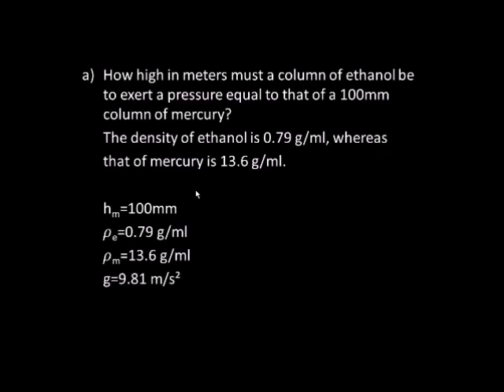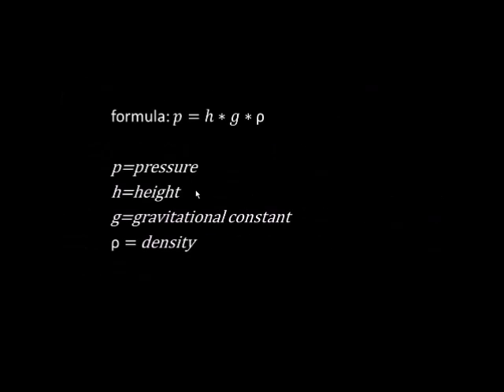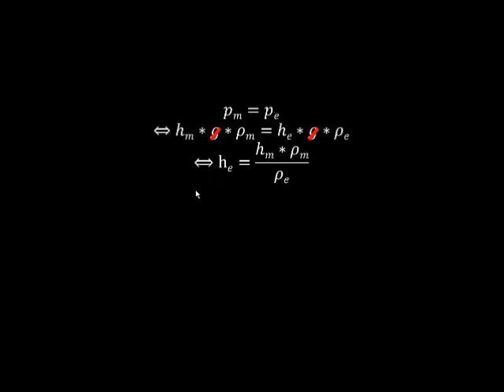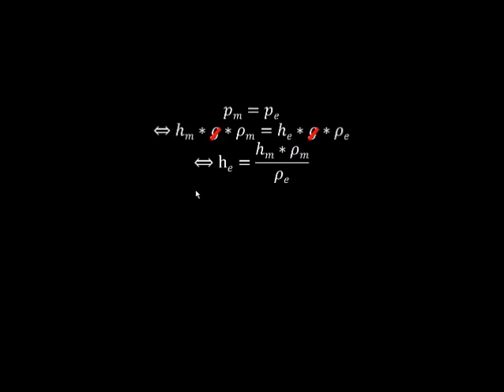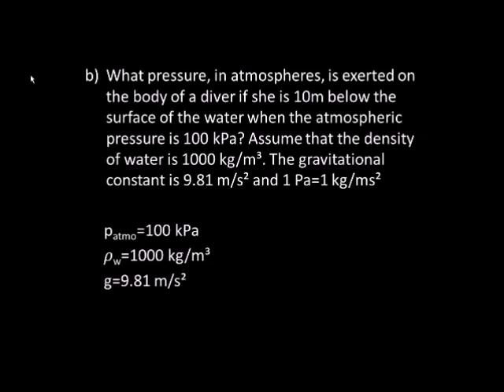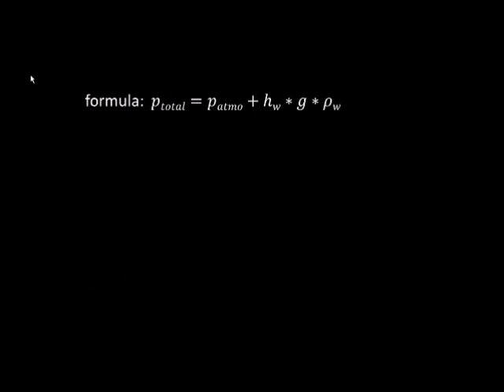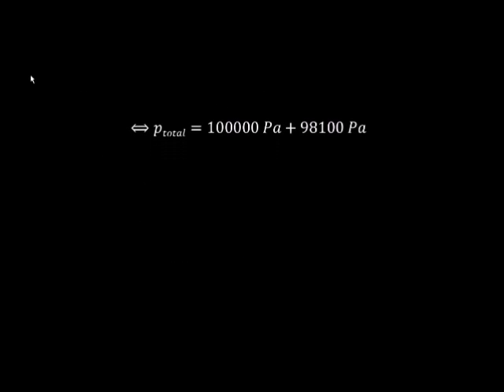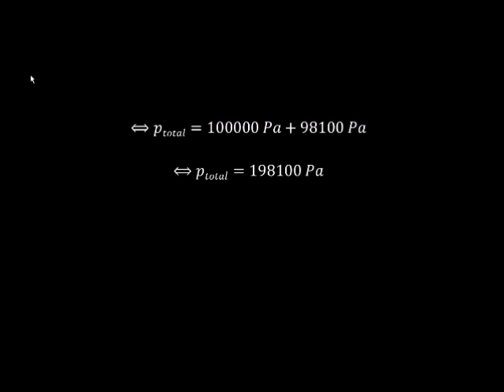Calculating the hydrostatic pressure of different liquid columns (mercury, ethanol) (10.17)